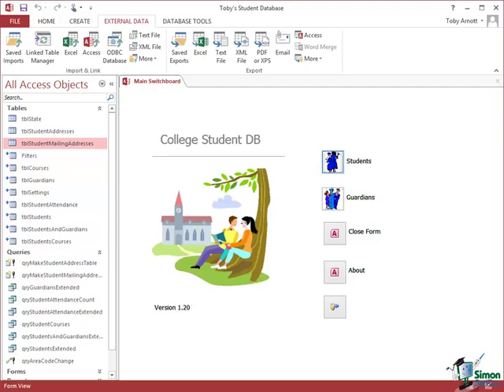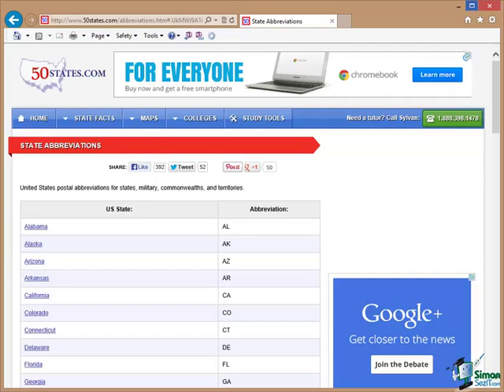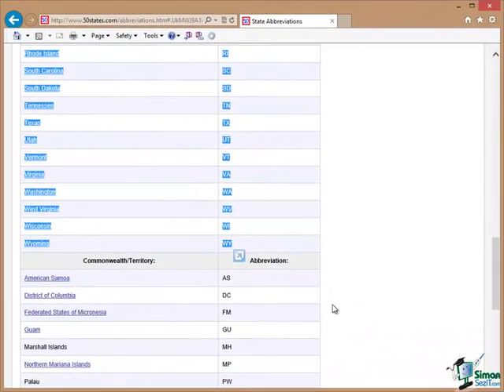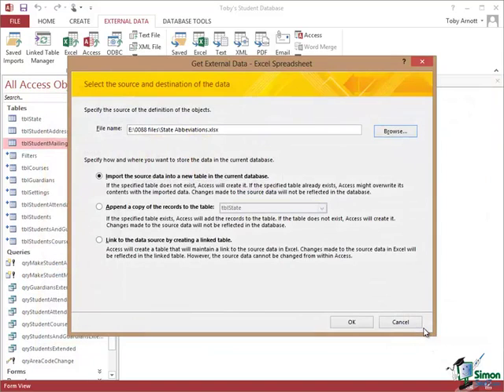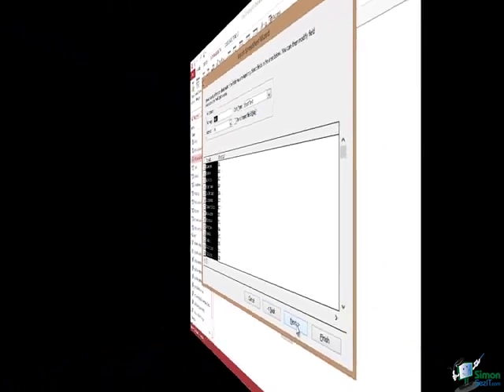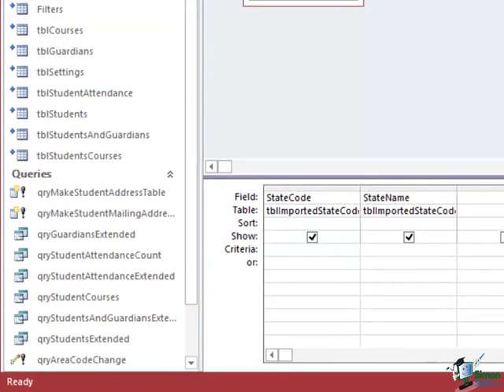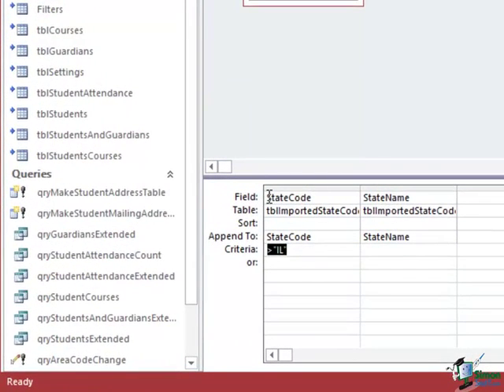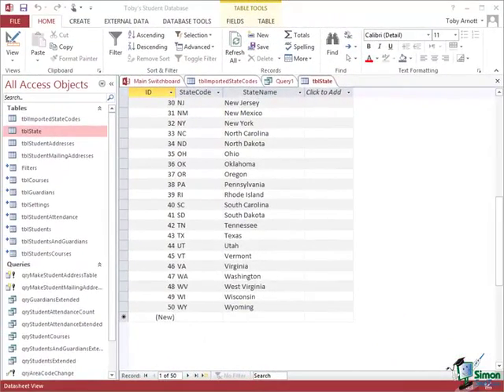03 append query